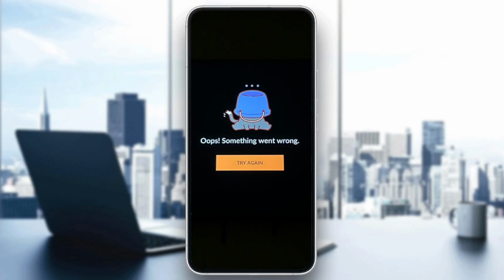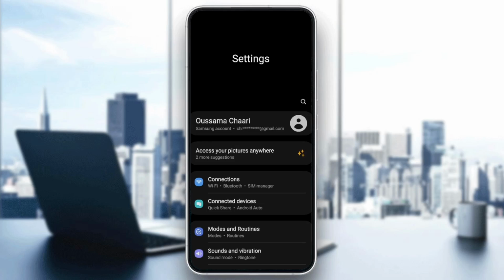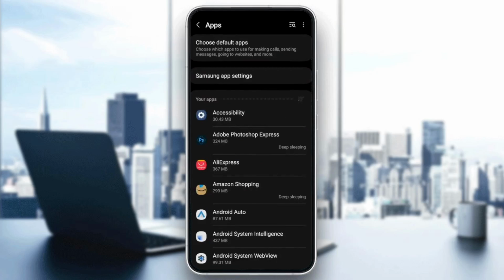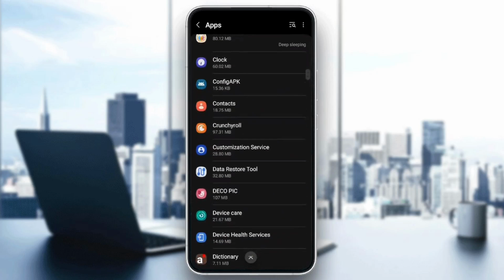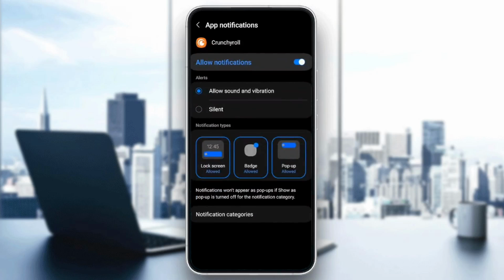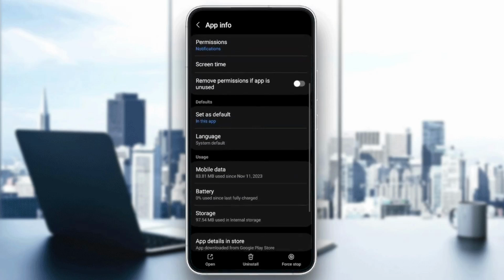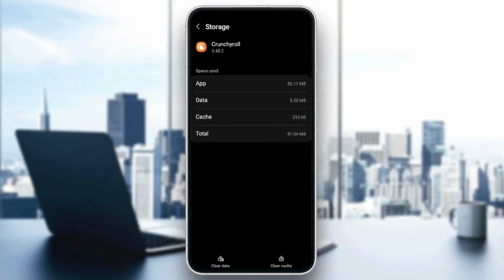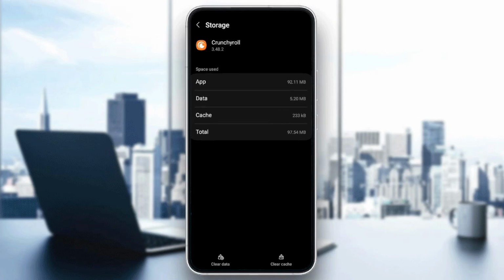How To Fix Crunchyroll Something Went Wrong Tutorial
Today we talk about fix crunchyroll something went wrong,fix crunchyroll something went wrong error solutions,solve something went wrong error,crunchyroll oops something went wrong error